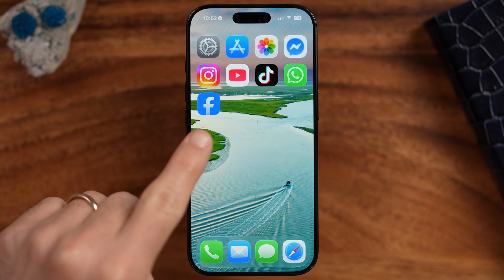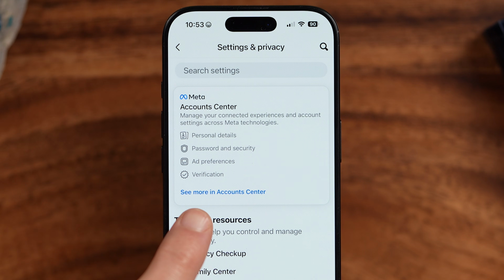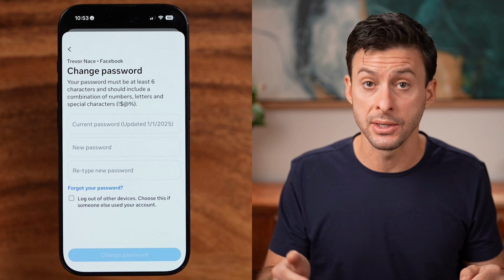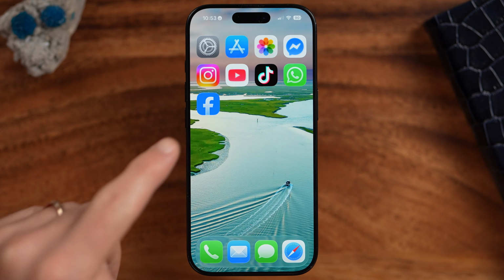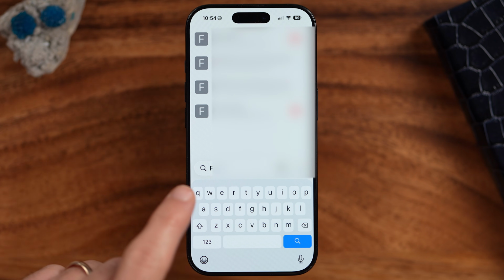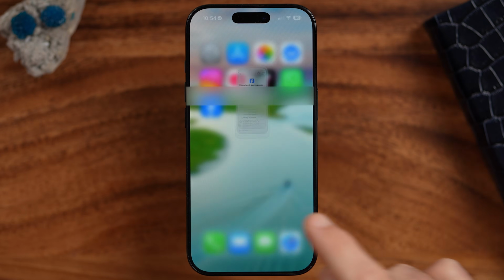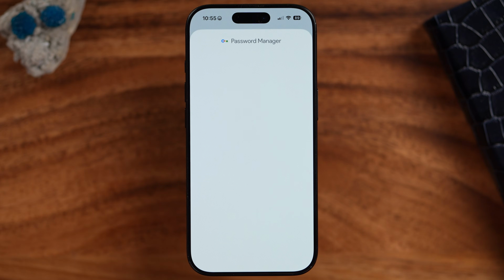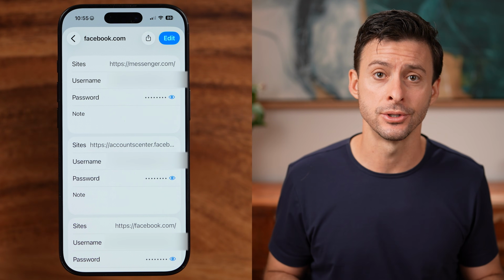Stop Guessing! Do This To See Your Facebook Password Instantly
In this video, I'll show you how to see your Facebook password if you forgot it or you can't find it.